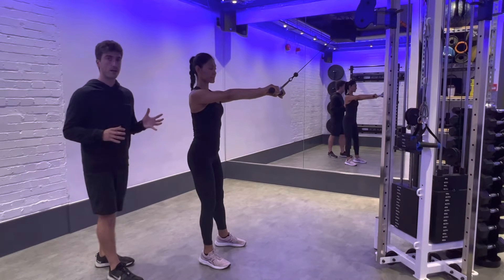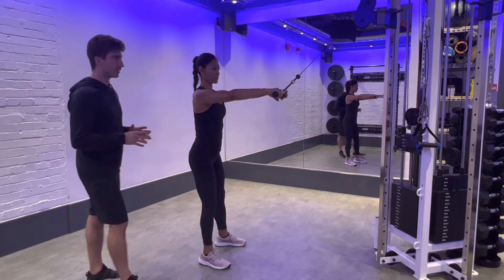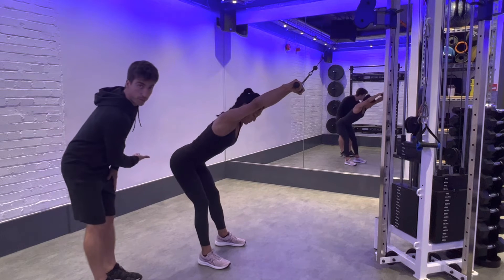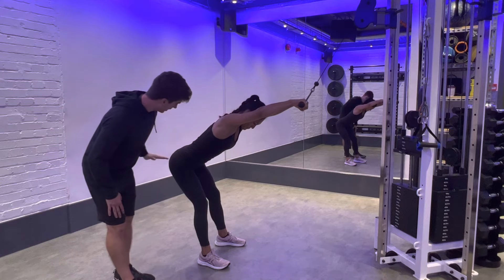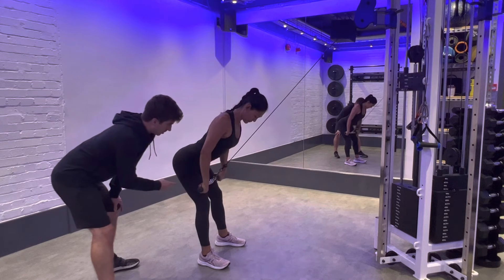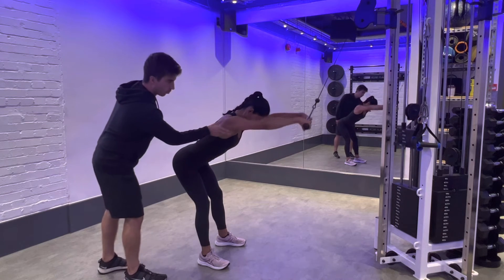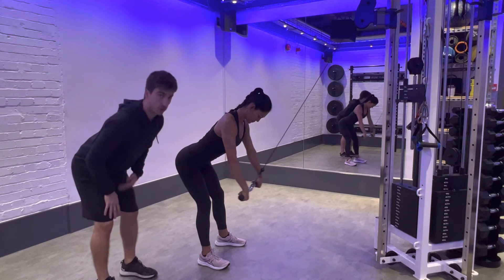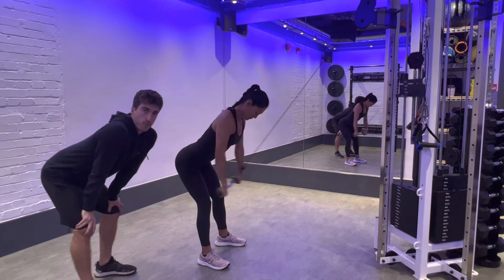How To: Cable Straight Arm Pull Down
In this video you’re going to learn how to perform a cable straight arm pulldown, with tips from our expert coaches.

This upper body exercise targets your latissimus dorsi (lats) and teres major.

Whether you're new to resistance training and want to learn how this pulldown variation, or if you've already begun your journey and want to make sure you're performing the exercise correctly, this video will show you a simple, step-by-step process for how to perform a  cable straight arm pulldown.